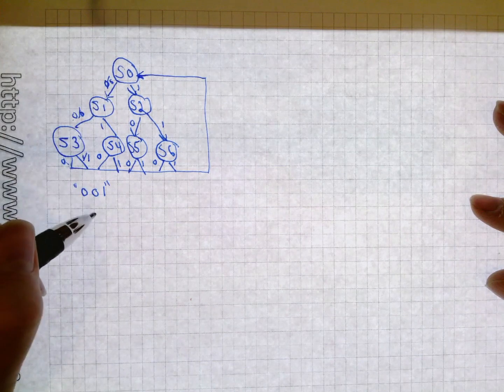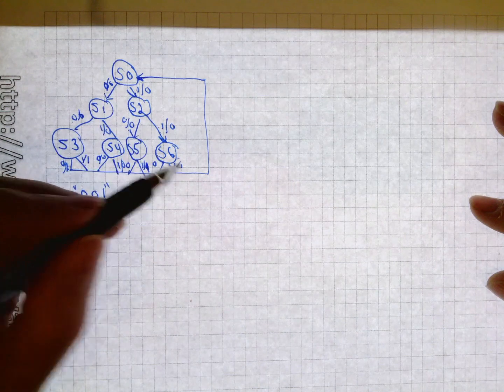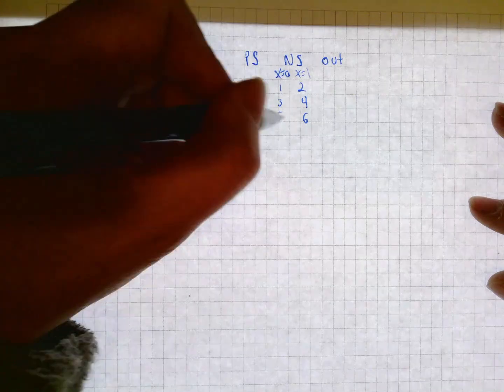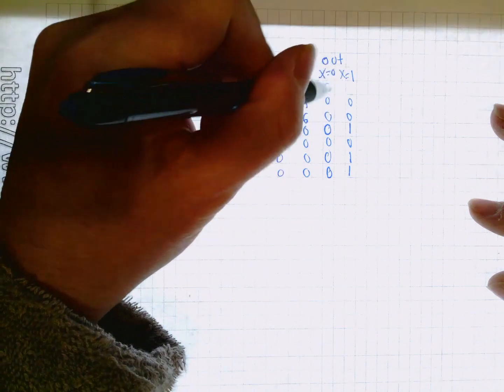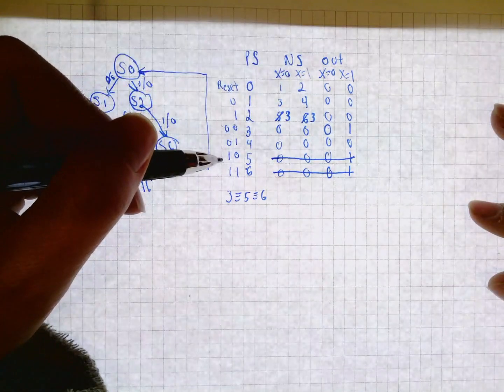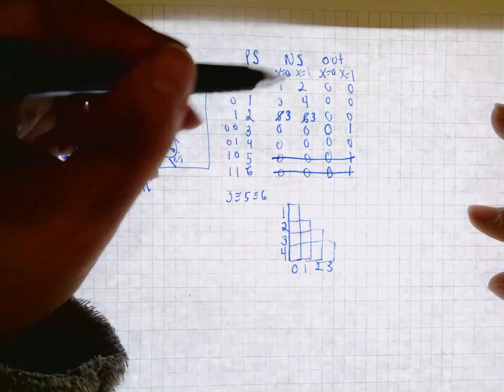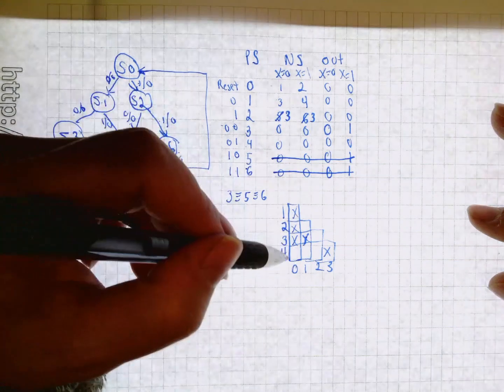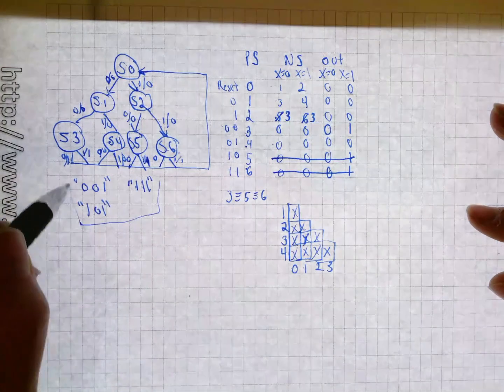IACTString Detection with Mealy Machines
Here we show how to perform string dectection with mealy machines and an implication chart.